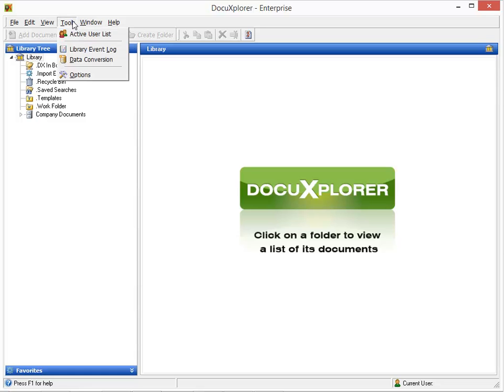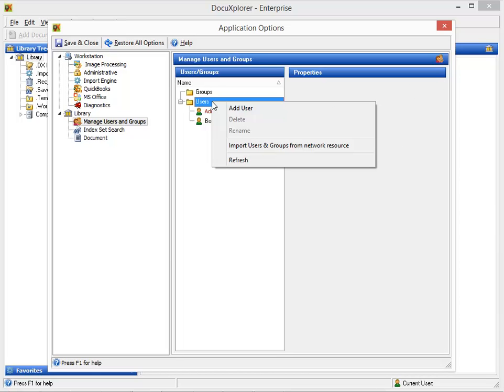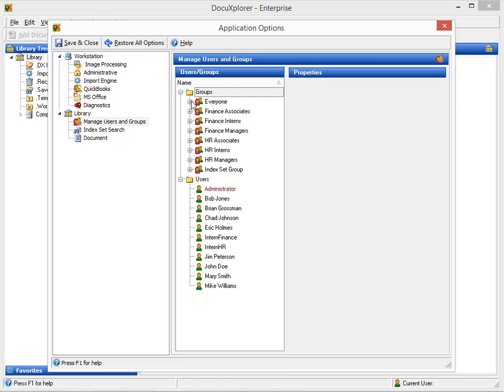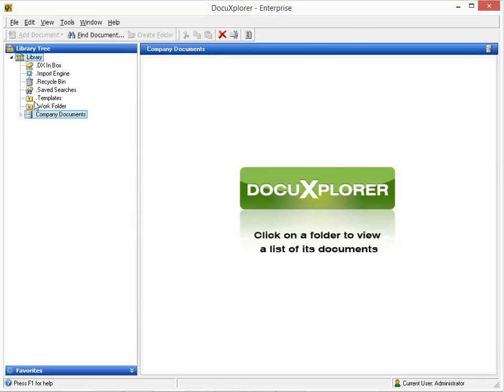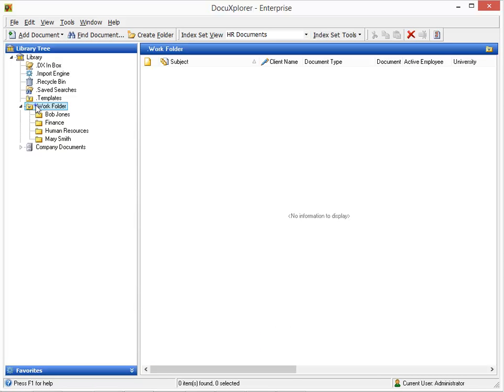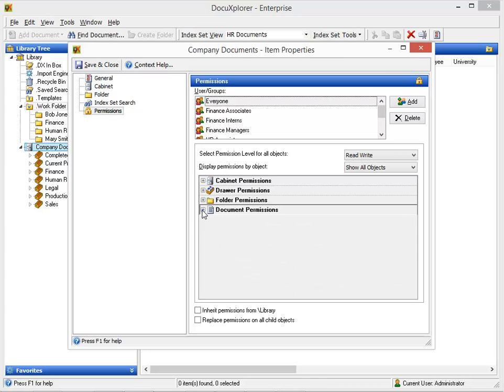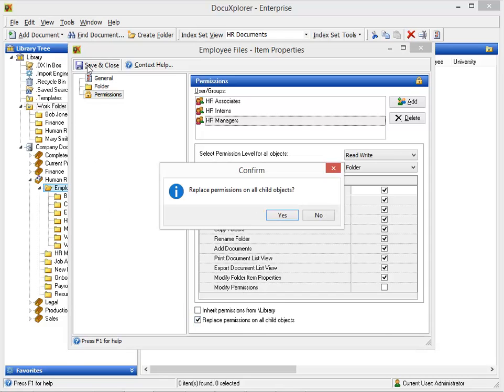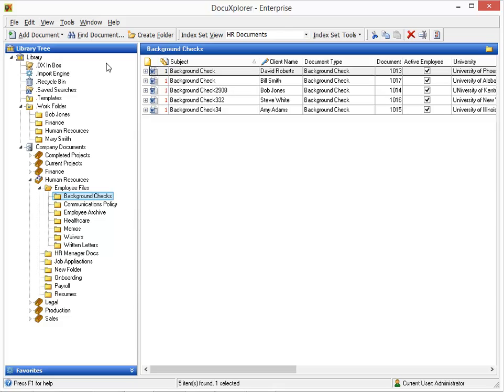DocuXplorer: Customizing your Security and Permissions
We know how important both internal and external document security is to our clients. Our software's back-end security features and encryption technology ensures we are compliant with all government requirements for document security including HIPAA, SEC, Sarbanes-Oxley and FINRA. Our built-in multilevel security system ensures your confidential data is safeguarded.